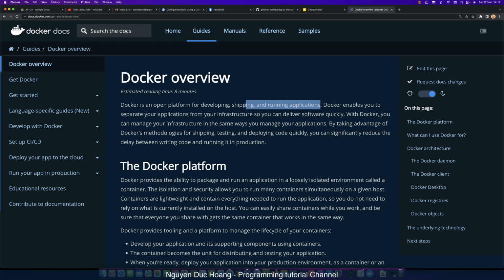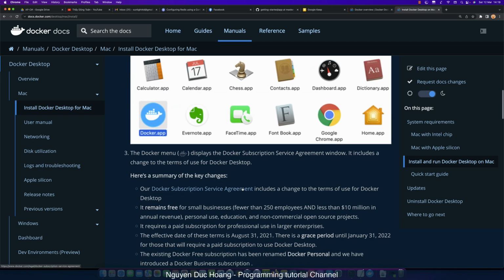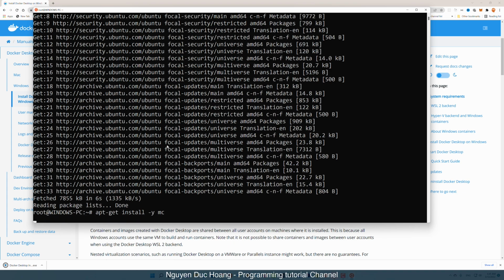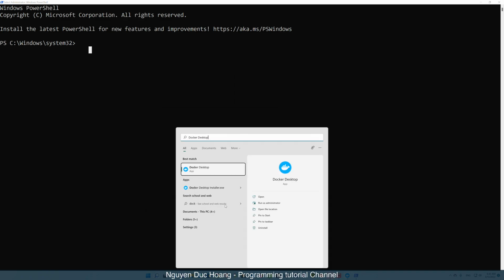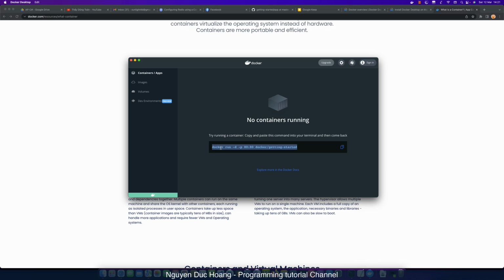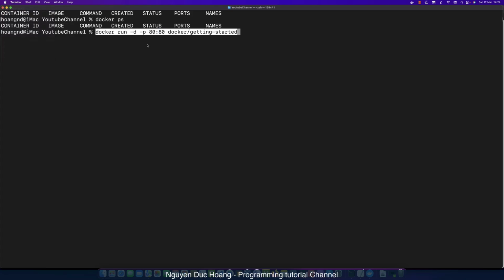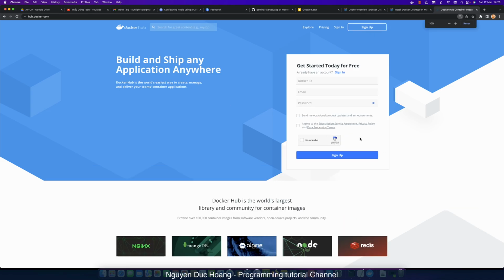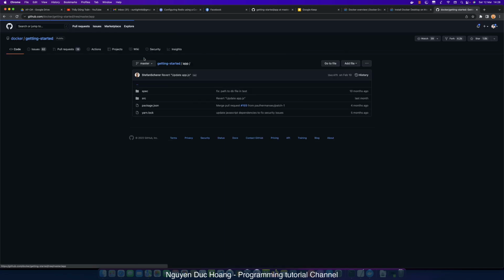01-Install Docker in Windows 11 and MacOS Monterey 12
This video guides you how to install Docker Desktop on Windows 11 and MacOS Monterey 12